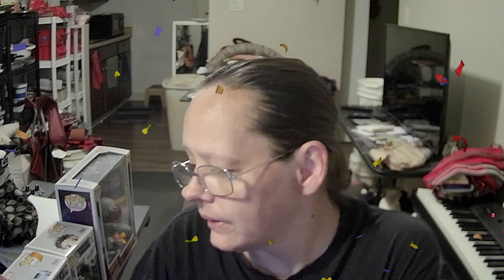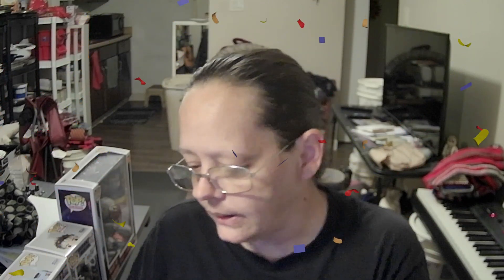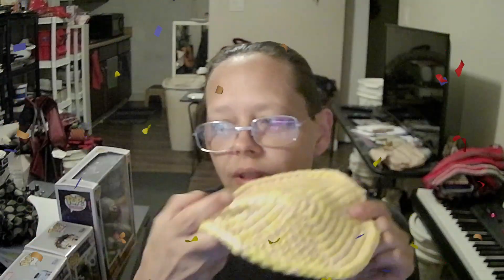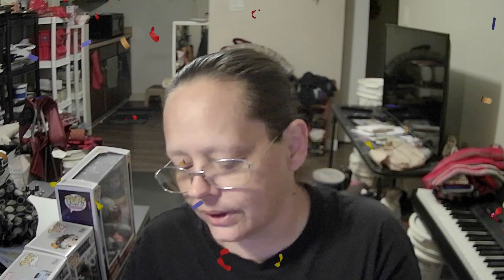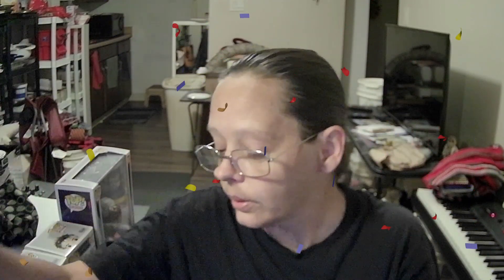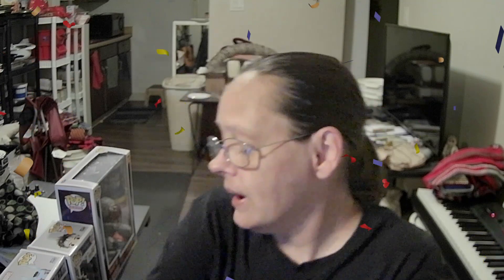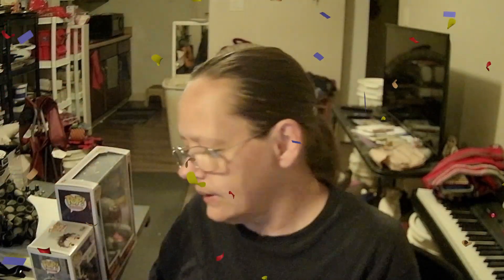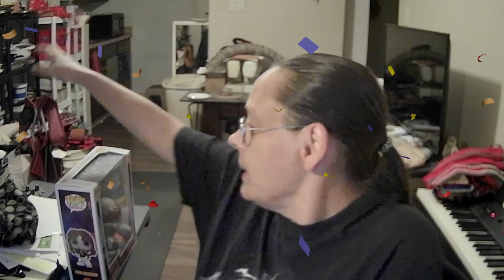Woot Wednesday Episode 100